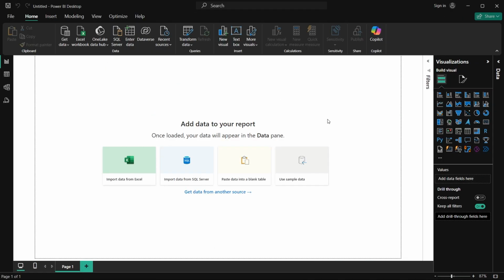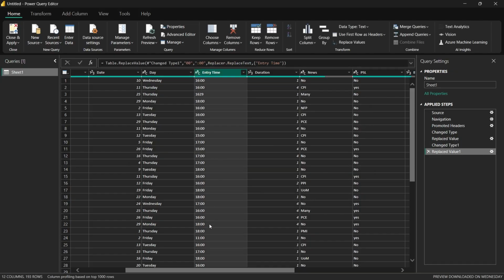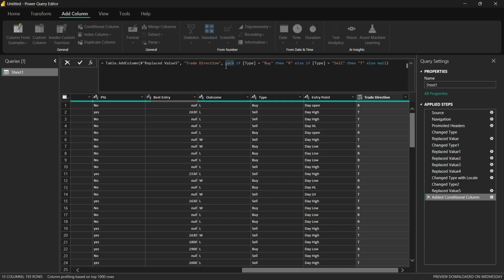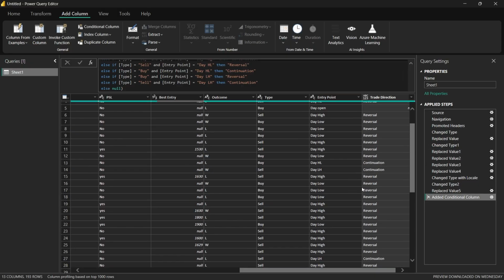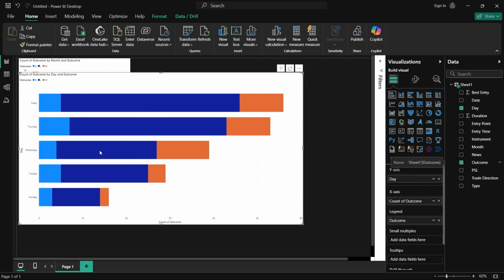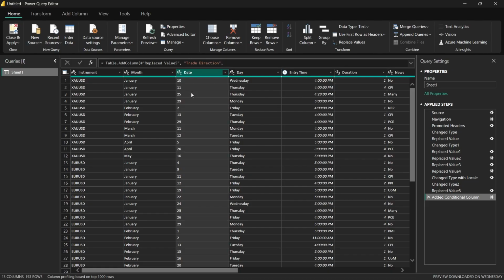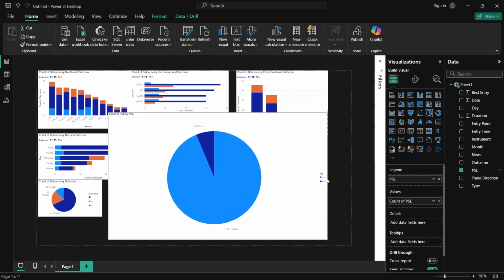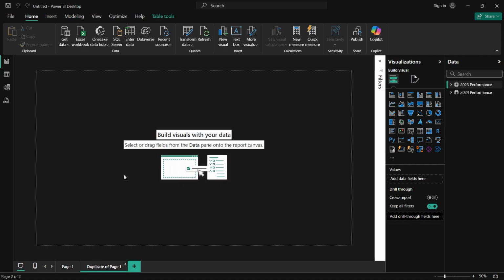Journal 2024, Part Three (A) Power BI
Learn how to use Power BI to visualize your data. This is Rough work. These are the basics, the more detailed metrics are in the next video.

Timestamps
00:00  Intro
00:17 Power BI
00:35 Page settings
01:41 Get Data
02:32 Data Cleaning
03:06 Filling Blanks
04:35 Time Column
09:51 Treating Errors
11:14 Date Column
11:52 News Column
12:38 New Column Idea
13:26 How to add new column
14:46 DAX code for new column
17:51 Day HL
20:17 Day LH
23:01 Save changes and exit
23:40 Visualization
49:09 Duplicate Page
49:50 YoY